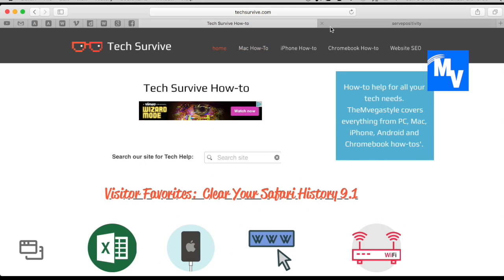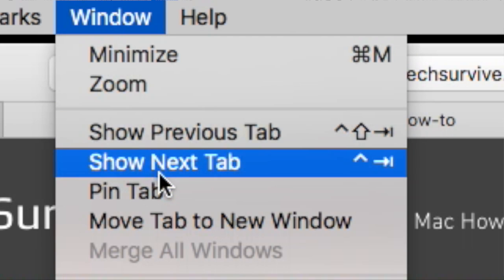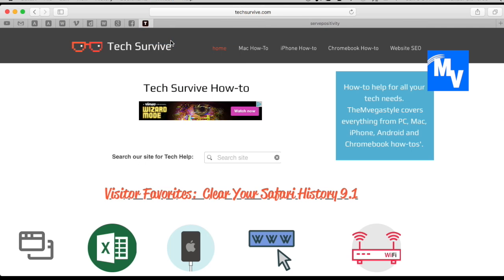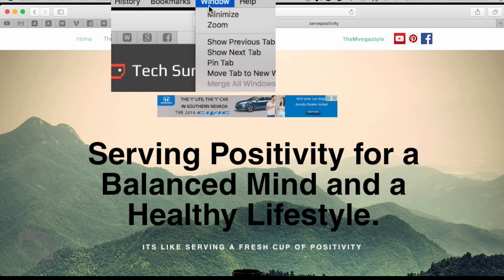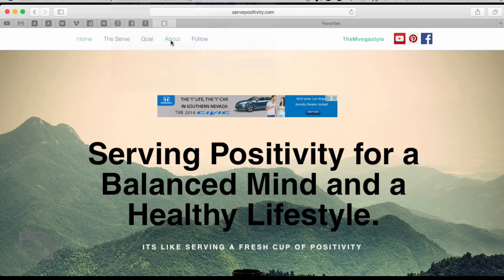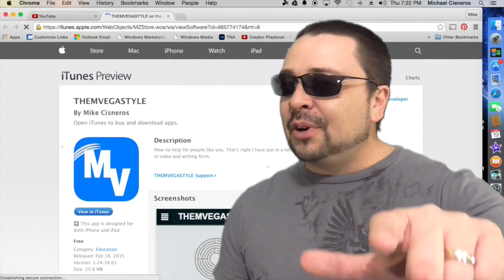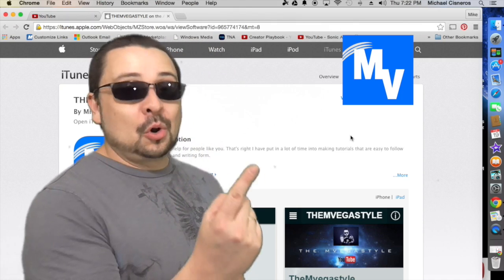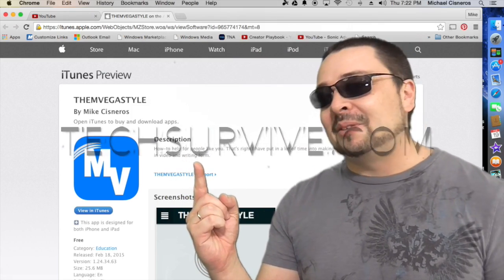How to Pin and UnPin Tabs in Safari 9.1 for your Mac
I'm going to show you how to pin and unpin tabs in Safari.  I am using OS X El Capitan and Safari 9.1